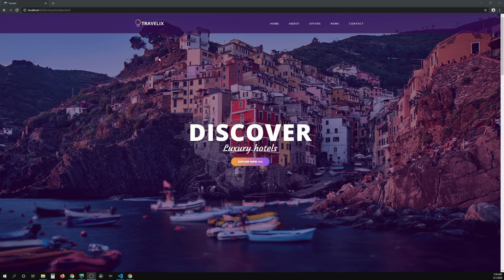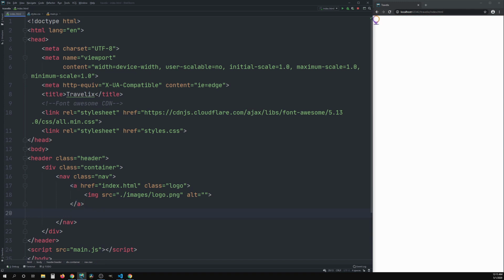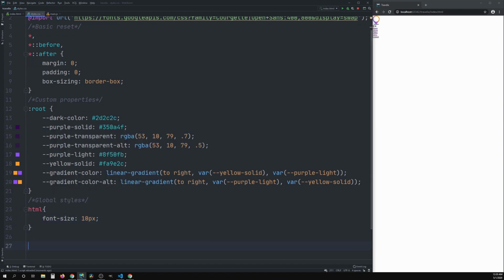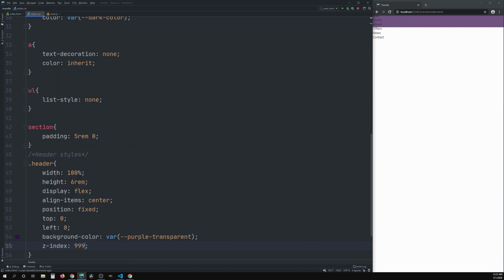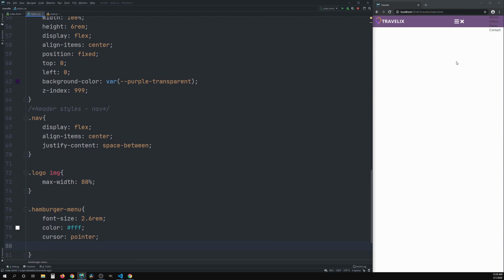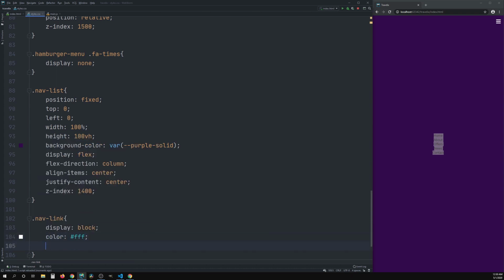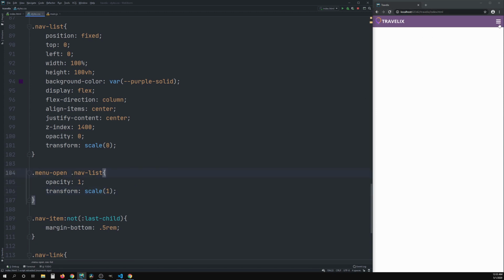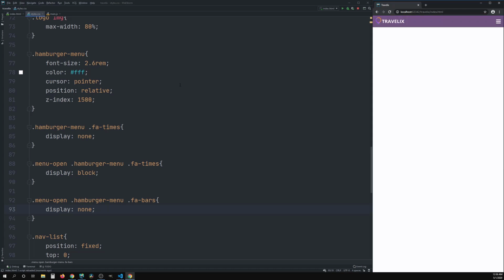Build a Responsive Hotel Website | HTML and CSS Tutorial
In this video we will take a look at the first part of building a responsive hotel booking website using html and css.

Become a member and access the premium SCSS source code for my responsive layout templates for free.